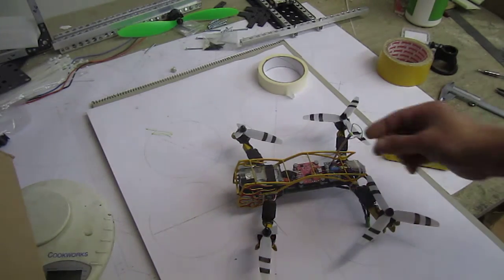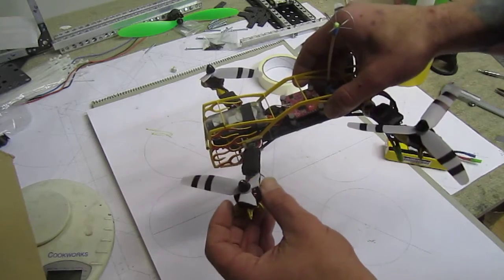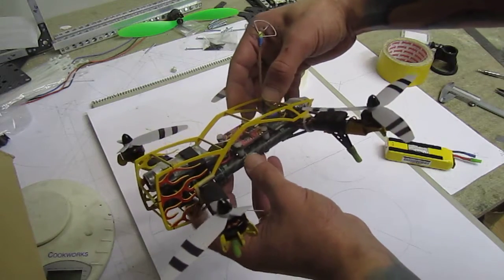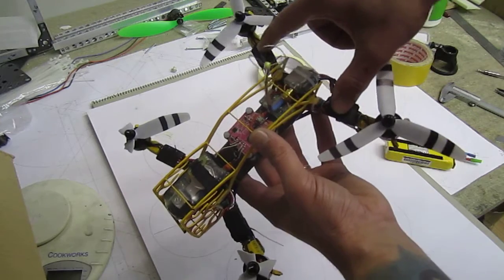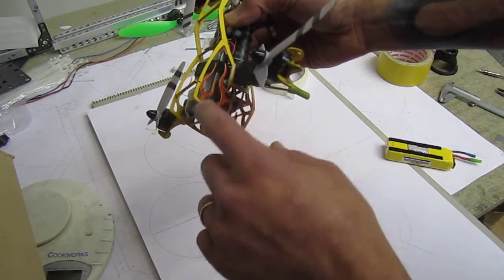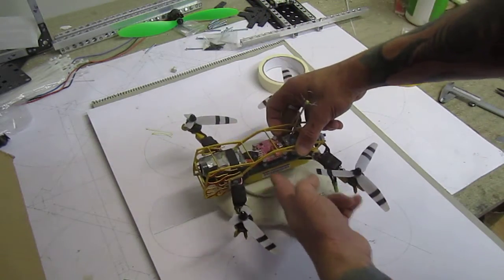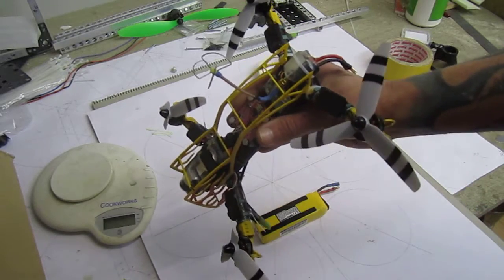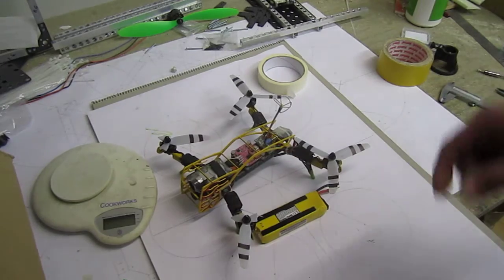Mini-H DIY quad build overview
More about this bug with all the wins, fails and building process with pics you can find here:
and the rest of the bashings are on my channel. Cheers, happy flying:)